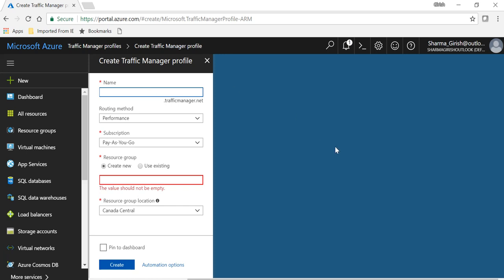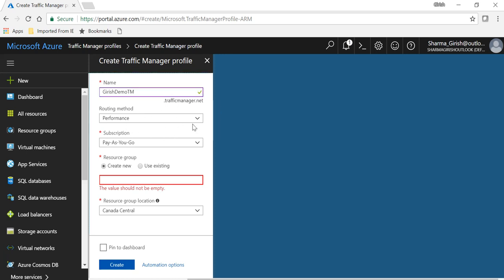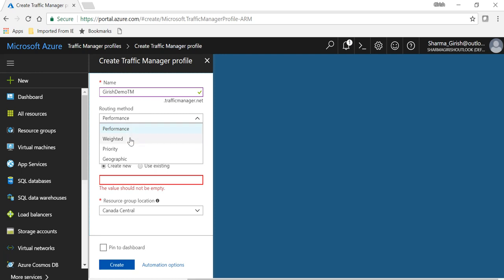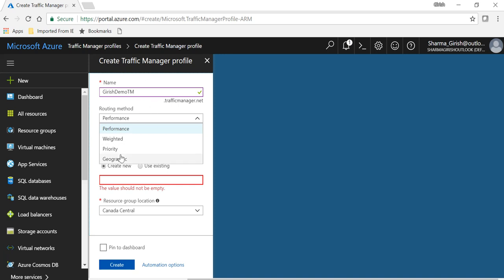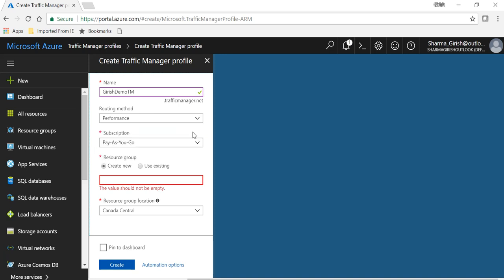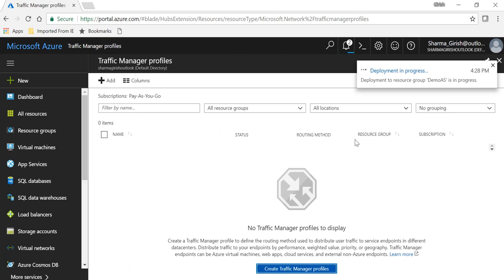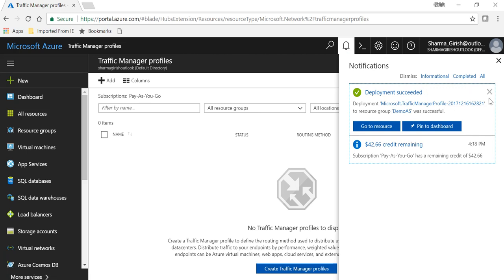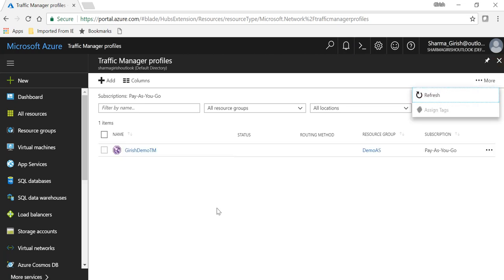Azure - Traffic Manager Profile